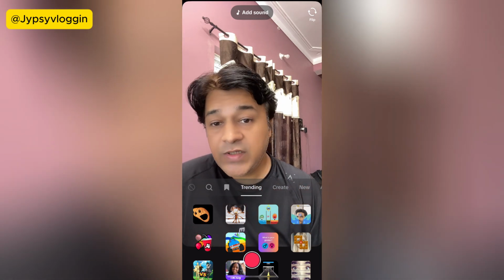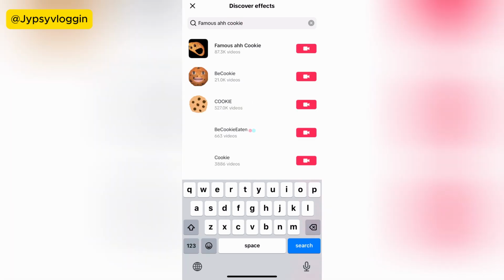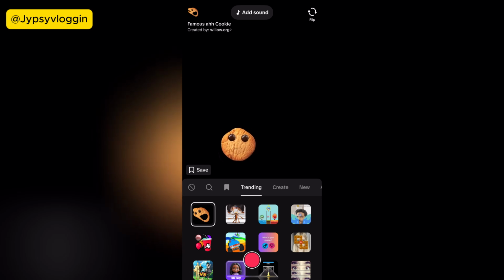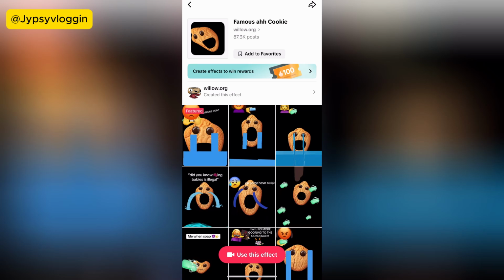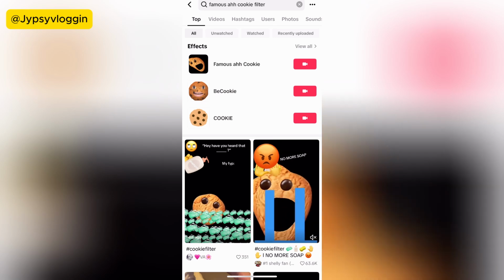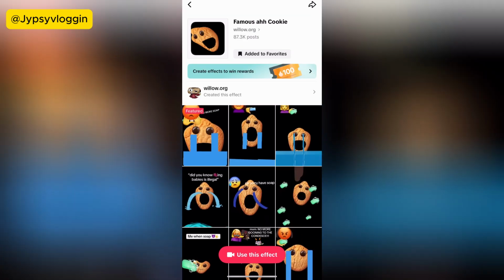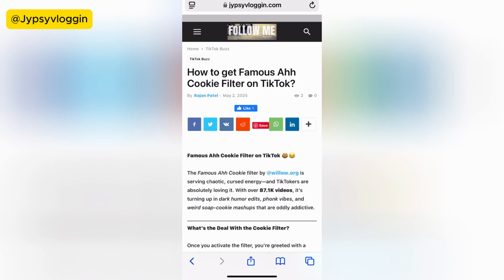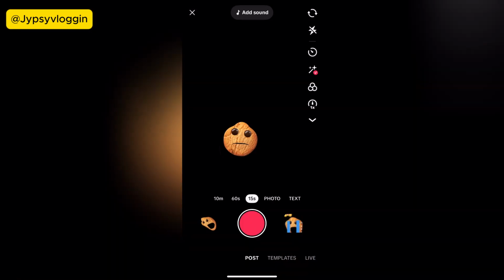How to get Famous Ahh Cookie Filter on TikTok